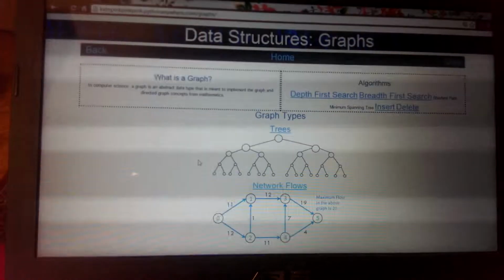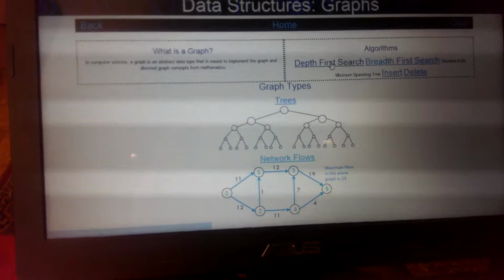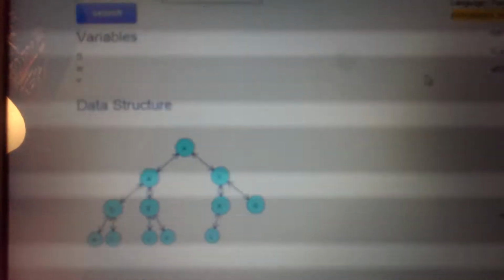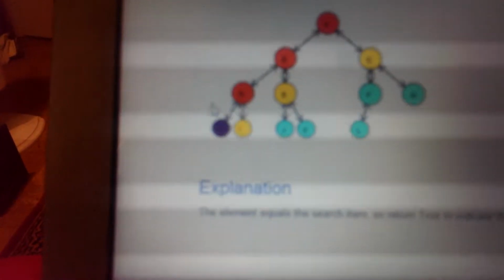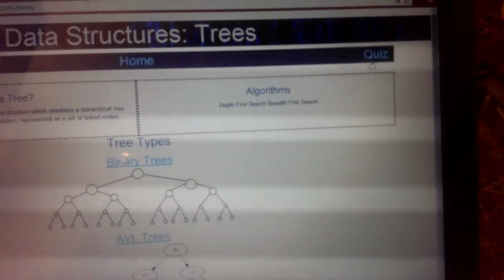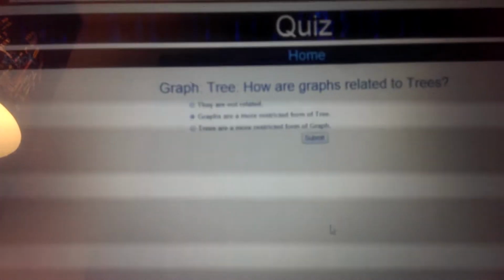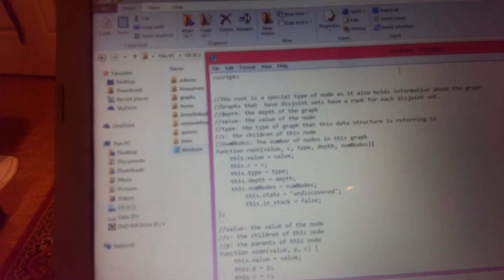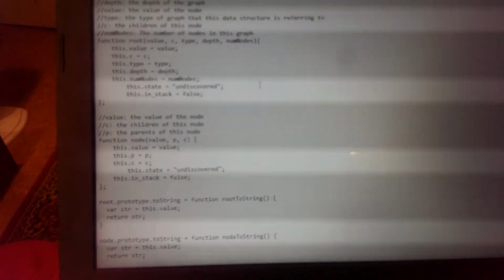CSC301 video presentation. Group 3